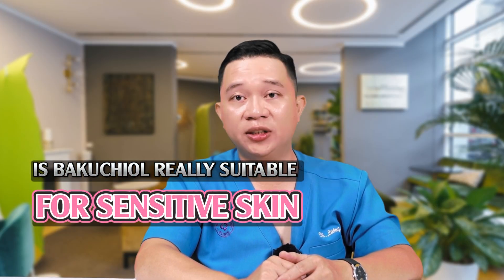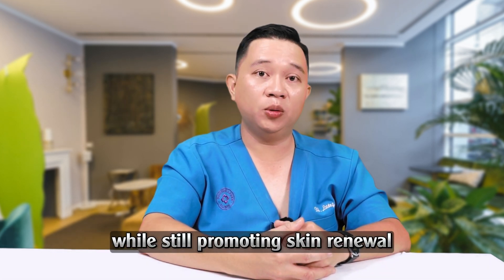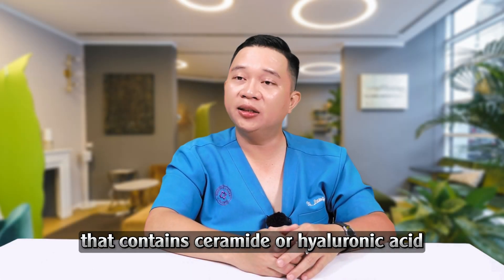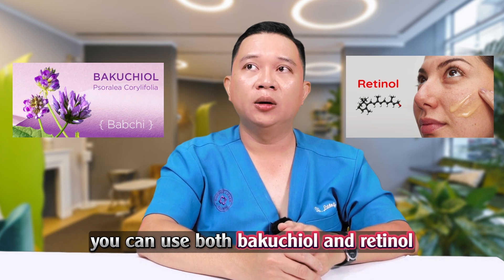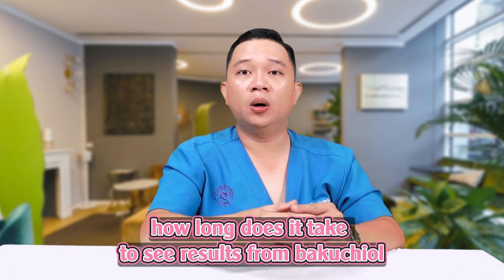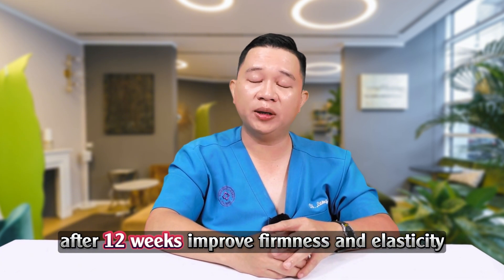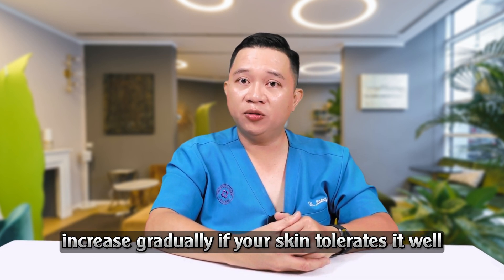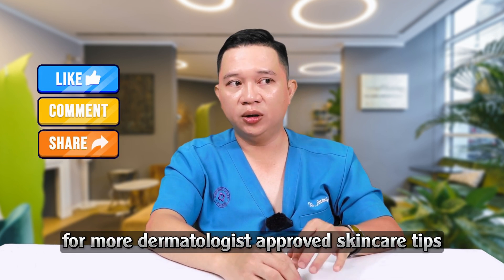Bakuchiol for Sensitive Skin | How to Use Bakuchiol Serum Safely?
🌿 Welcome to Dr.Clariv – Where Skincare Meets Science! 🌿
This video explores bakuchiol, a gentle and effective alternative to retinol, especially suited for sensitive skin. Learn how to use bakuchiol and bakuchiol serum properly to reduce irritation while gaining anti-aging benefits. Discover safe skincare practices and tips to incorporate bakuchiol into your routine for healthy, radiant skin without the typical side effects of stronger ingredients.

🚩 Core Learnings
   🌸 Explains why bakuchiol is safer and gentler than retinol for sensitive skin
   🌸 Details the best practices on how to use bakuchiol serum to minimize irritation
   🌸 Covers key pairing ingredients that complement bakuchiol for safe skincare
   🌸 Outlines a gradual approach to introduce bakuchiol in your routine
   🌸 Provides realistic expectations on results timeline and the importance of consistency

🚀 Instant Access to Topics
00:00 – Introduction: Is Bakuchiol Safe for Sensitive Skin?
00:23 – How Bakuchiol Compares to Retinol in Gentleness and Effectiveness
00:43 – Proper Use: Frequency and Pairing with Soothing Ingredients
01:22 – Combining Bakuchiol with Other Skincare Ingredients Safely
02:04 – Expected Results Timeline: Patience is Key
02:26 – Best Practices: Morning and Night Application Tips
03:12 – Final Thoughts: Monitoring Skin Reaction and Getting Help

If you found this video helpful:
💬 Drop your questions or share your skincare journey in the comments!

💧 Argireline + Bakuchiol Face Serum